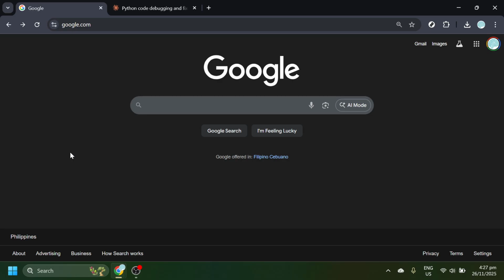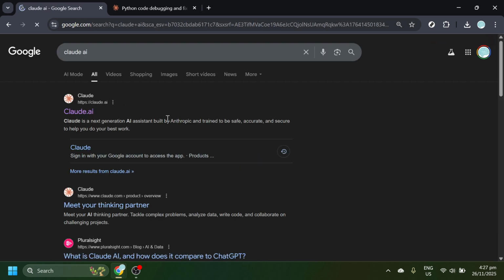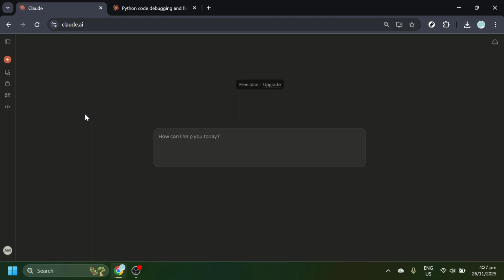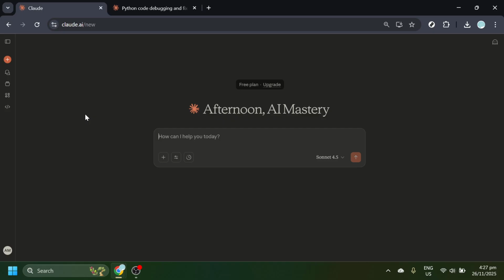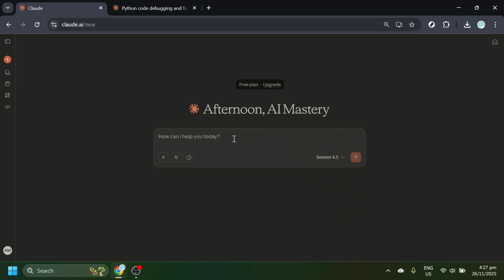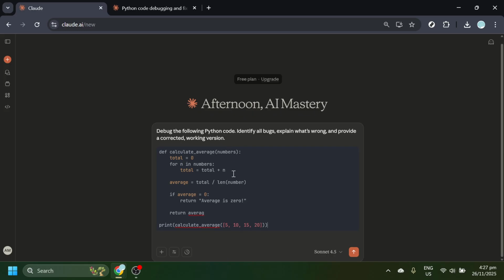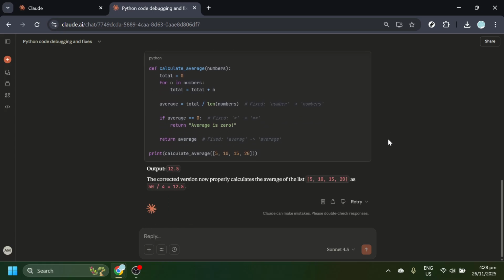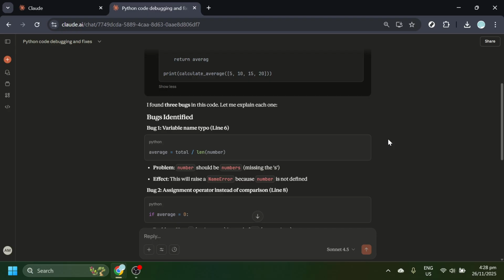Incredible Feature of Claude 3.5 Sonnet! Debugging Code (Updated 2025)